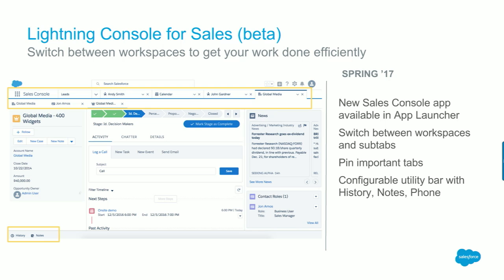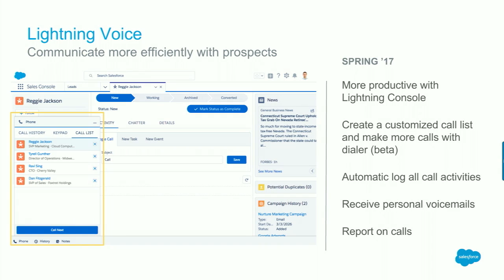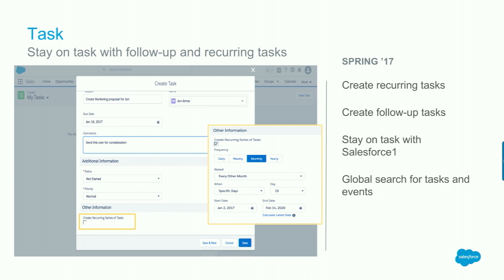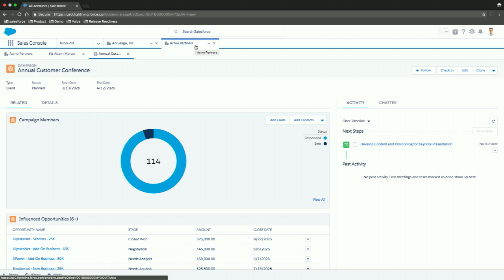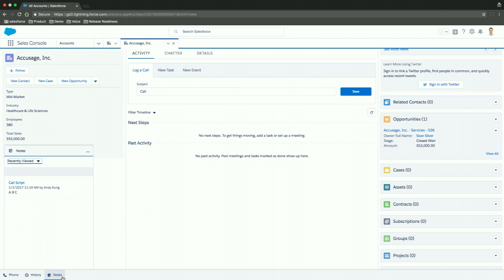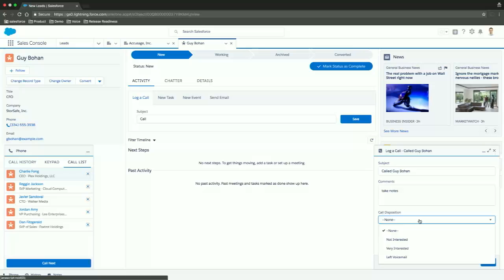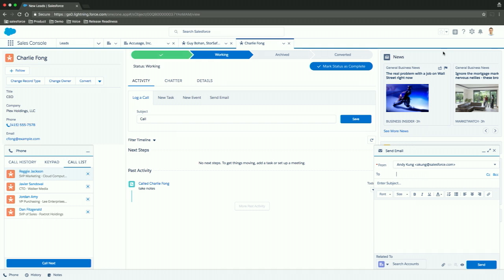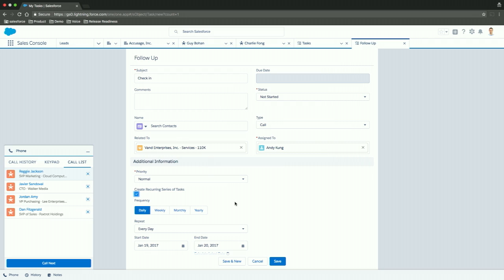Sales Cloud: Sales Productivity – Release Readiness LIVE, Spring '17 | Salesforce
Now any team can work faster in Lightning with Spring '17:
- Sales Console: Multiple Records on One Screen in Lightning Experience (Beta)
- Lightning Voice: Voicemail and Call Lists (Beta)
- Tasks: Follow-Up and Recurring Tasks